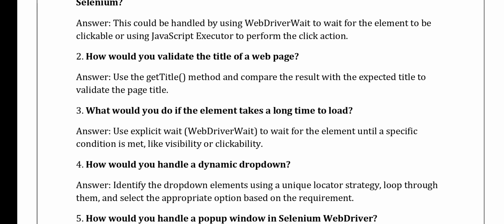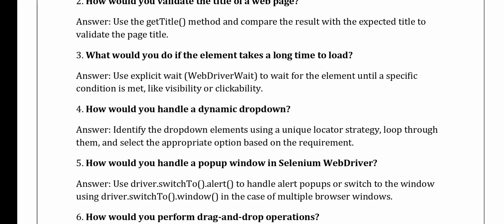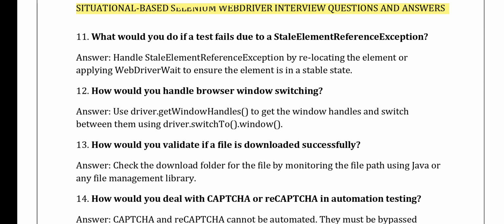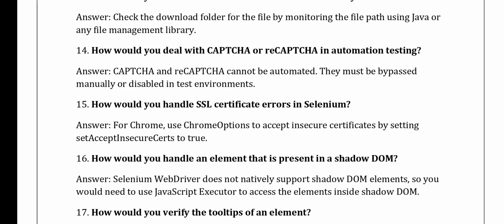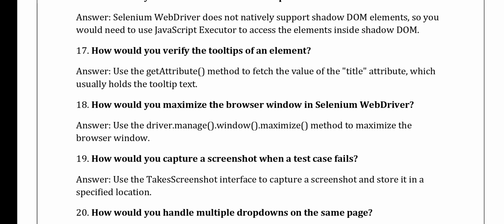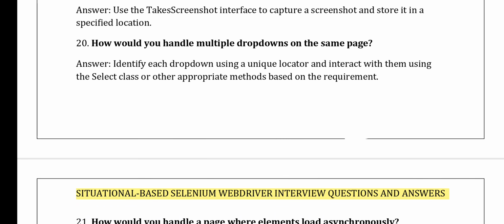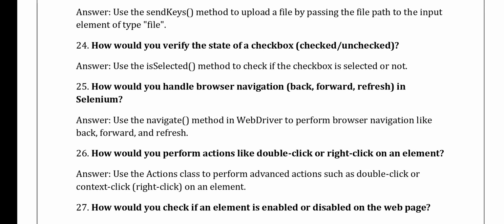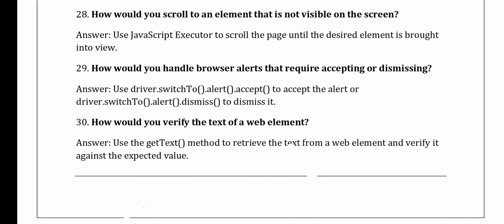Situational Based Interview Q&A